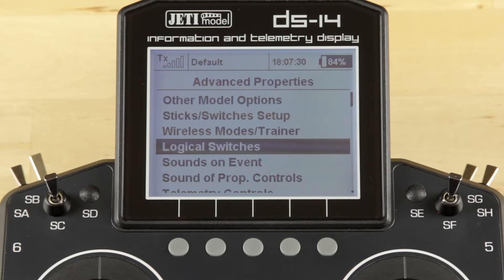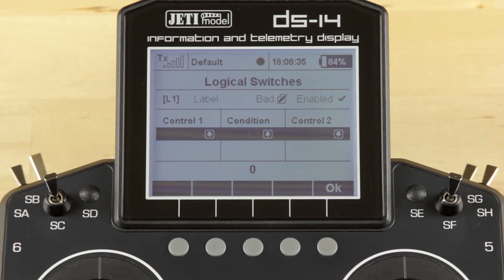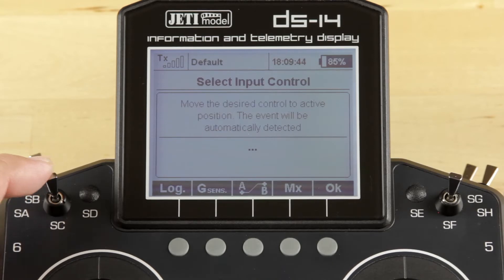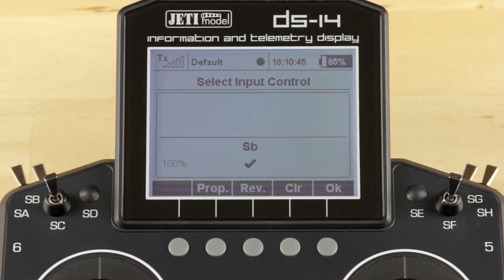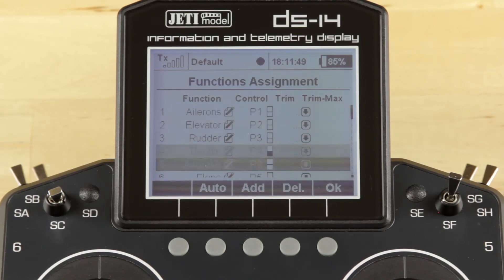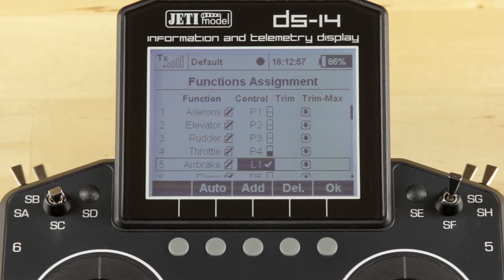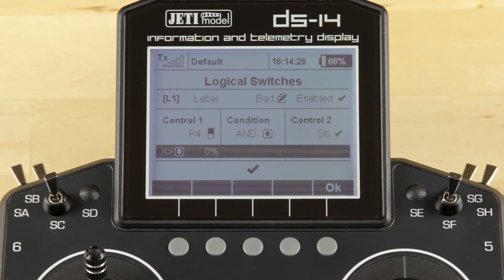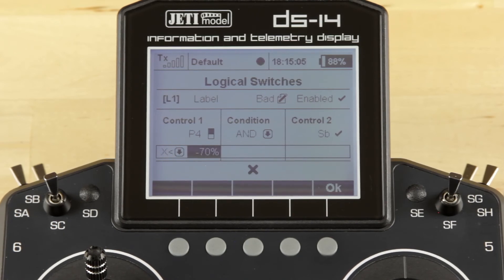Advanced Programming: Logical Switches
Logical switches not seeming that "logical" to you? Watch this great video as James takes you through the steps needed to use this great feature.